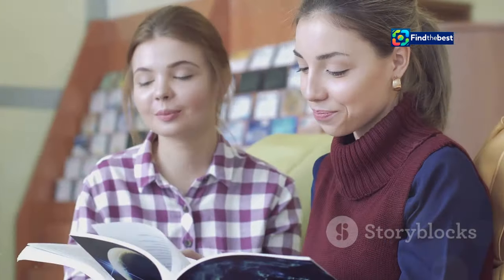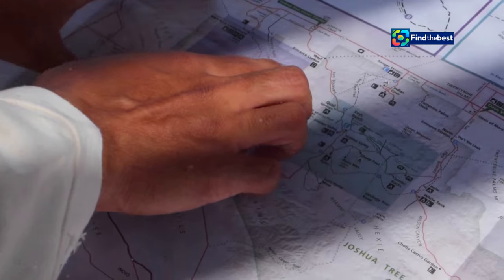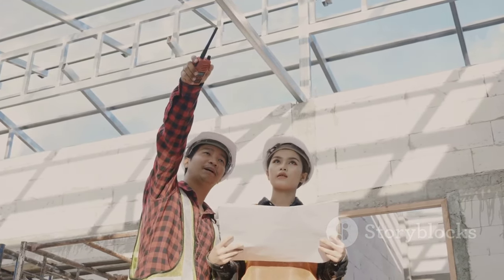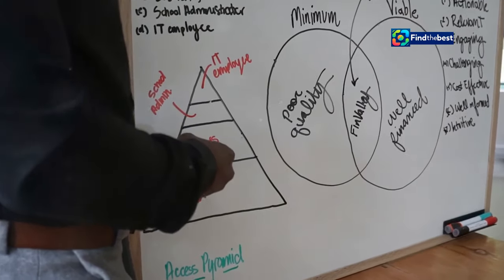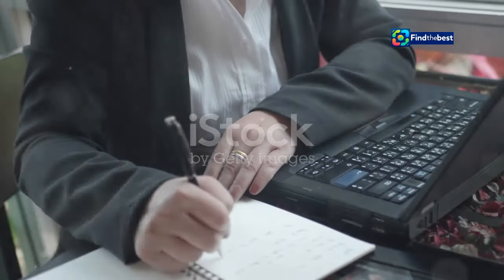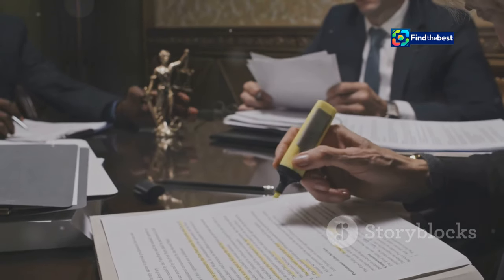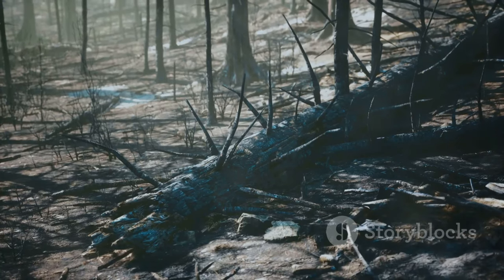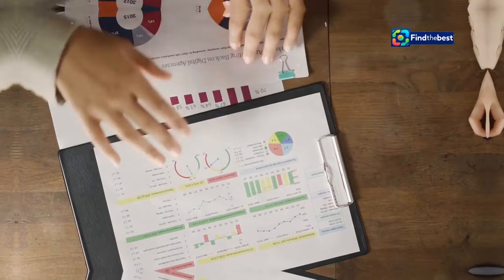Michael Keaton Shines on SNL! | Highlights & Sketches | CA-Michael_Keaton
OUTLINE:
00:00:00 The Power of a Well-Structured Essay
00:00:59 Crafting a Captivating Introduction
00:01:54 Constructing Strong Body Paragraphs
00:02:44 Creating a Memorable Conclusion
00:03:29 Incorporating Interactive Elements
00:04:40 Enhancing Your Essay with Images and Graphics
00:05:42 The Importance of Editing
00:06:38 Developing a Unique Writing Style
00:07:39 Honing Your Essay Writing Skills
00:08:31 Your Journey to Essay Mastery

🎉 Welcome back to another exciting episode of Saturday Night Live! This week, the legendary **Michael Keaton** graced the stage for the fourth time, bringing his iconic charm and comedic timing back to the show! 🌟 Joined by the hilarious **Alec Baldwin** and musical guest **Billie Eilish**, this episode is packed with laughs and unforgettable moments!

In this video, we dive into the best sketches from the episode, including:
🍪 A hilarious cookie-making segment featuring a cheeky zombie-eyeball cookie!
🎤 A satirical take on TikTok trends with some of your favorite SNL cast members!
😄 A laugh-out-loud Weekend Update with new cast member **Emil Wakim**!

Don’t miss out on the fun as we explore how Keaton’s past roles and comedic genius shine through in each sketch! 🔥

👍 **Like** and **Comment** your favorite sketch from the episode below!